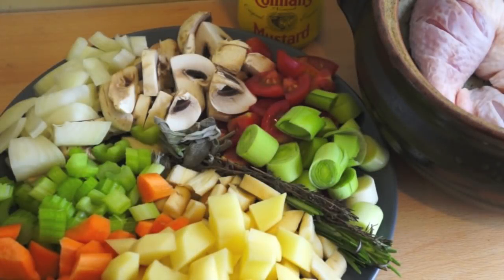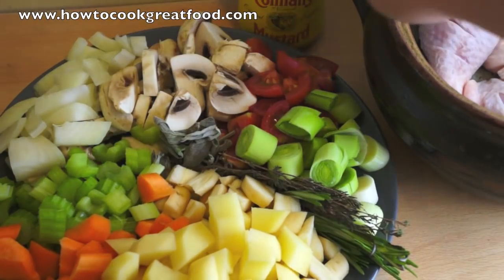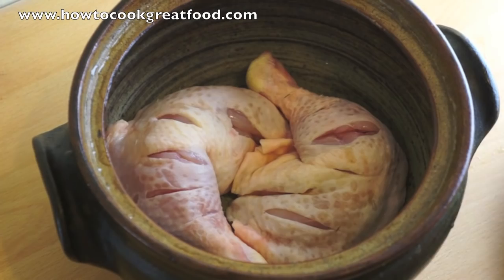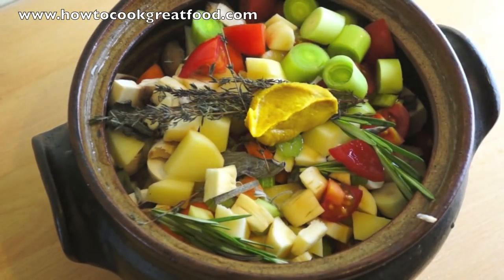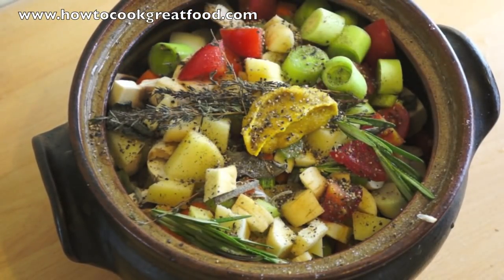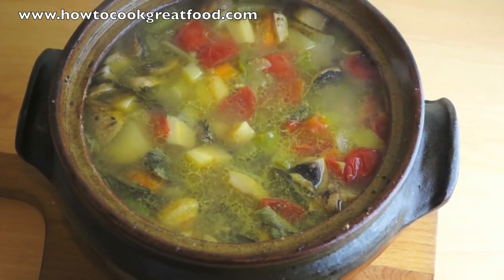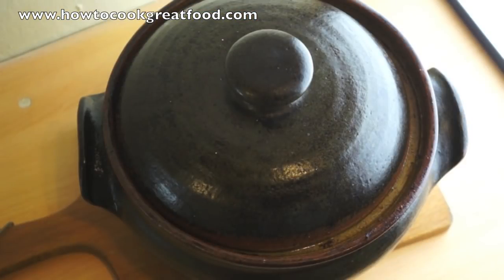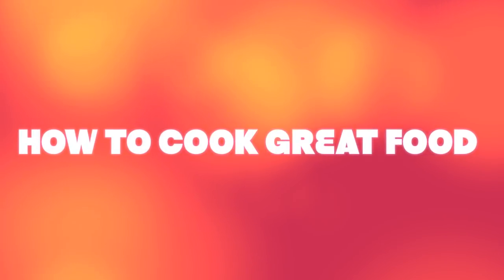Easy Chicken Stew - Classic Slow Cooked Chicken Stew - Chicken Stew - Easy Chicken Dinner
English Chicken Casserole recipe how to cook great British food

Great British food from Fish n chips to rolly polly, we will be bringing you food from all around the British Isles.
Pie n mash, black pudding, lancishire hotpot, irish stew, kippers, roast beef, mashed swede, roast parsnips, gravy, steak and kidney pie, summer pudding, yorkshire pudding, bread pudding and and and on. Join us on our facebook, youtube and website.

Biddenden Biscuits, Bosworth Jumbles, Brancaster Salad, Brentford Rolls, Brighton Buttons, Brown Windsor Soup,
Hertfordshire Pope Lady Cakes, Highland Toffee, Irish Stew, Huntingdon Pudding, Kendal Mint Cake, Kentish Huffkins,
Kentish Well Pudding, Kerry Cake, Kirriemuir Gingerbread, Lancashire Hotpot, Lincoln Ginger Biscuits, London Pie,
Maidstone Biscuits, Malvern Pudding, Manchester Pudding, Melton Mowbray Pork Pie, Monmouth Pudding, Norfolk Lamb Parcel,
Northamptonshire Cheese Cake, Northamptonshire Seed Cake, Northumberland Felton Spice Loaf, Northumberland Pan Haggerty,
Northumberland Singin' Hinnies, Oxford Pudding, Oxfordshire Carrot Pudding, Poor Knights of Windsor, Pontefract Cake,

2nd Camera - Sony A6300
2nd Lens - Zeiss Batis 85mm